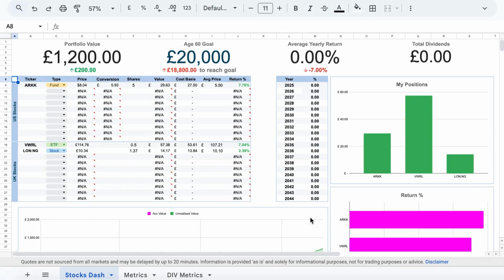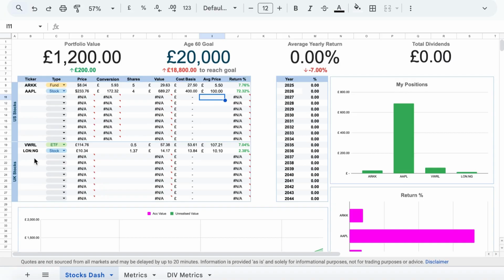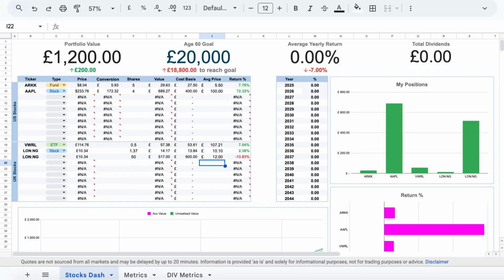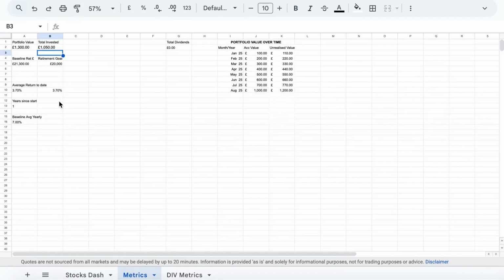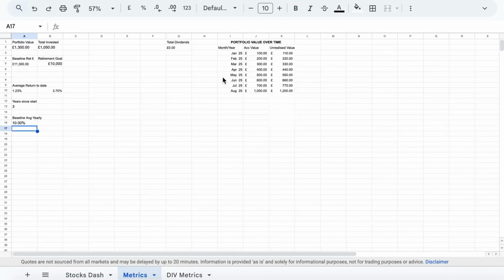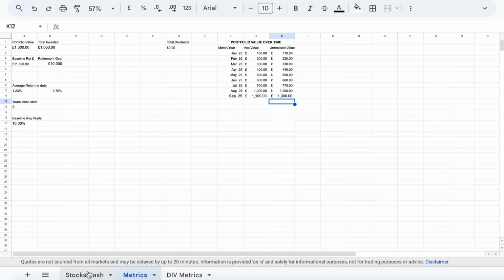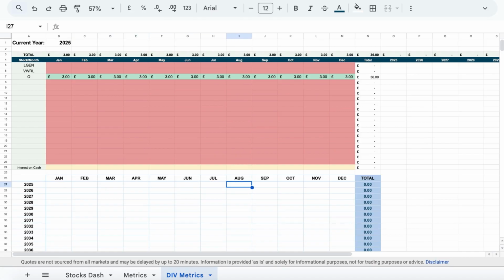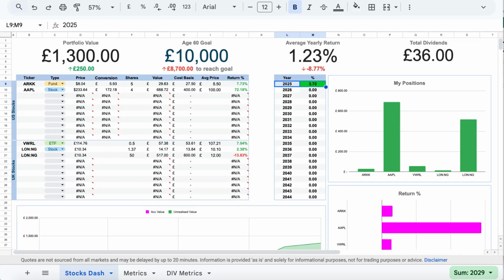FREE Investment Portfolio Tracker for Google Sheets | Set Up in 10 Minutes!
Looking for a simple and effective Investment Portfolio Tracker?

In this video, I’ll show you exactly how to set up and use my free Google Sheets investment portfolio tracker in just 10 minutes.

This tracker is perfect for monitoring your portfolio value, tracking your returns, and keeping on top of your dividend income — all in one place. I’ll guide you through entering your data, updating prices, and using the built-in charts and metrics to clearly see your progress over time.

Whether you’re brand-new to investing or an experienced investor who wants a clean, organised solution, this Google Sheets tracker will save you time and give you the insights you need.

Timestamps:
00:01 – Intro
00:35 – Tracker overview
00:57 – Portfolio Tracker Dashboard
04:01 – Metrics Tab for updating charts
07:12 – Logging dividend income
09:16 – Summary
09:37 – Outro